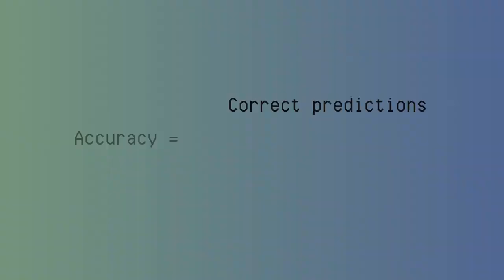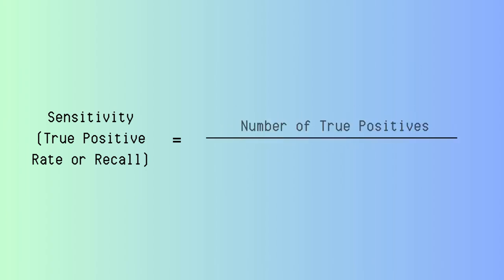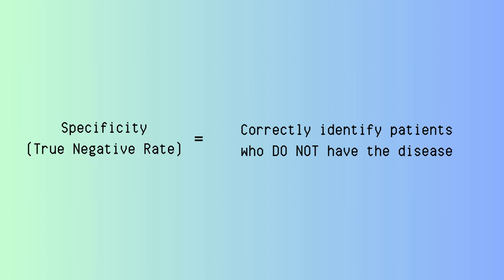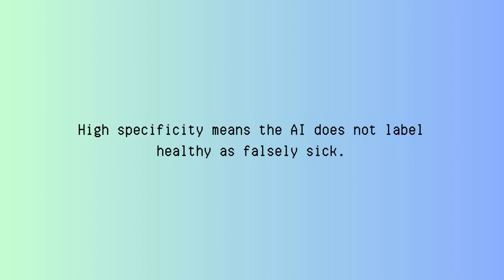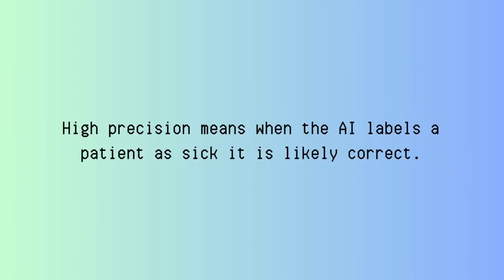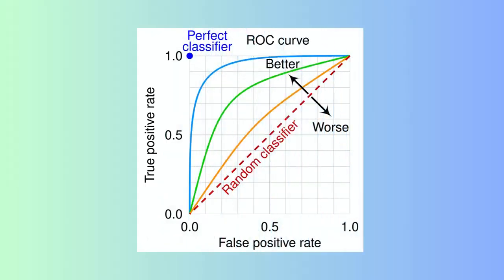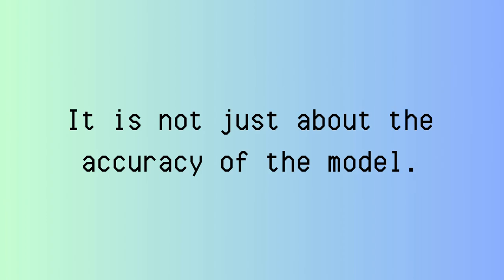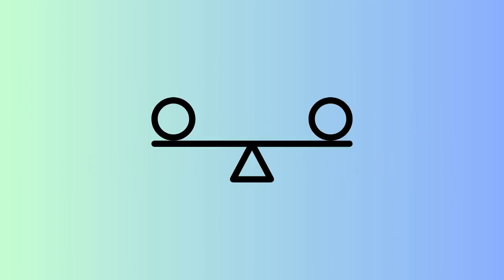How to calculate accuracy, sensitivity, specificity, precision of AI?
What is accuracy, sensitivity, specificity, precision of AI?